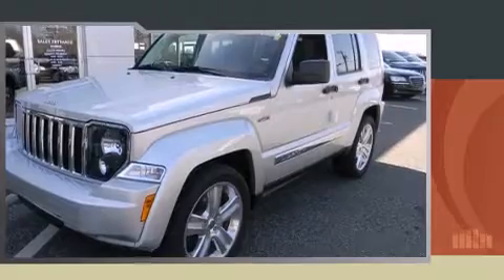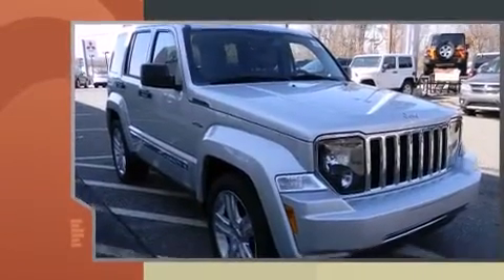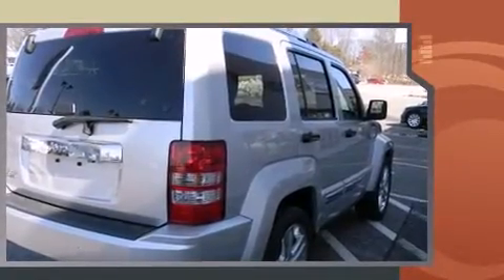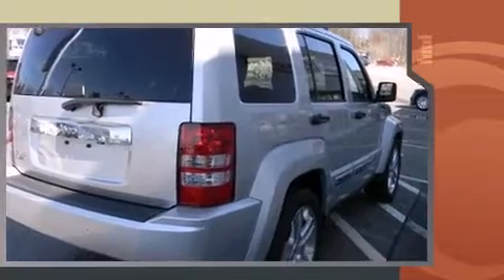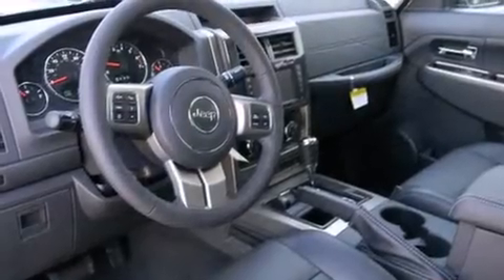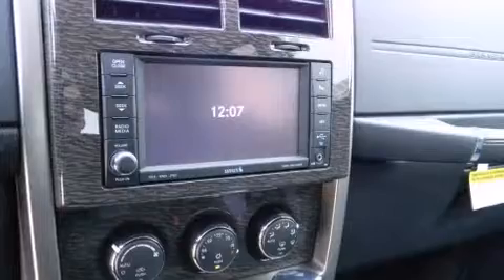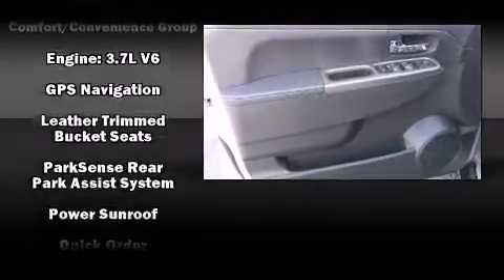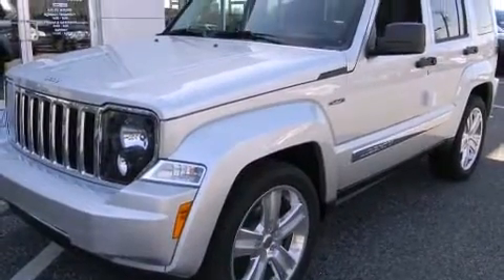2012 Jeep Liberty Limited Jet Edition in Westboro, MA 01581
Dan's Jeep Chrysler Dodge, Inc.
82 Turnpike Rd (route 9)
in Westboro, MA 01581

Familiarize yourself with the 2012 Jeep Liberty. A 3.7 liter V-6 engine pairs with a sophisticated 4 speed automatic transmission, providing a smooth and predictable driving experience. Four wheel drive allows you to go places you've only imagined. Jeep prioritized comfort and style by including: a rear window wiper, voice activated navigation, a power seat, heated seats, rear parking sensors, remote keyless entry, and power windows. Features such as automatic climate control and leather upholstery prove that economical transportation does not need to be sparsely equipped. For drivers who enjoy the natural environment, a power moon roof allows an infusion of fresh air. Premium sound drives 9 speakers, providing you and your passengers a sensational audio experience. Jeep ensures the safety and security of its passengers with equipment such as: dual front impact airbags, head curtain airbags, traction control, brake assist, anti-whiplash front head restraints, a security system, and 4 wheel disc brakes with ABS. Electronic stability control ensures solid grip atop the road surface, no matter how challenging the driving conditions. We pride ourselves in consistently exceeding our customer's expectations. Stop by our dealership or give us a call for more information.